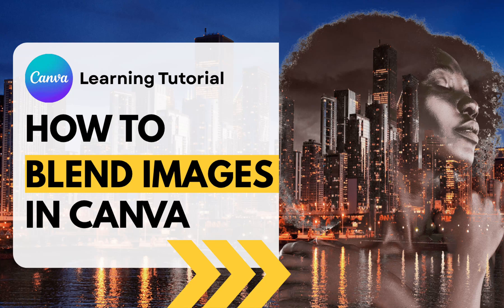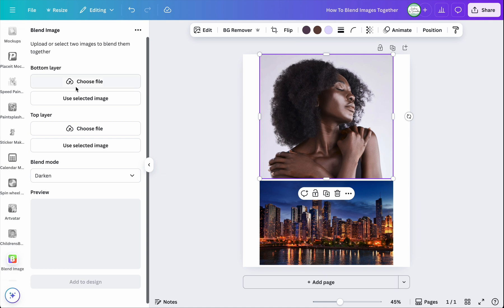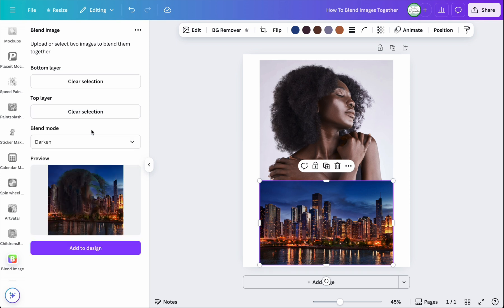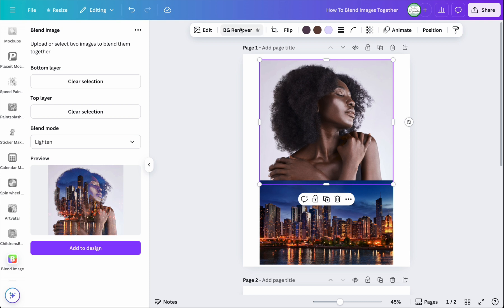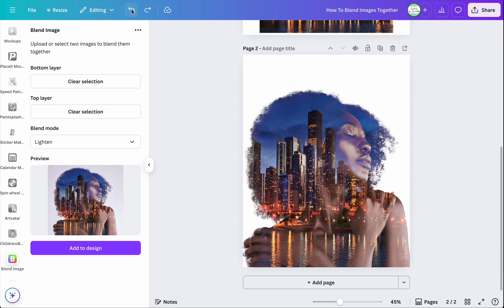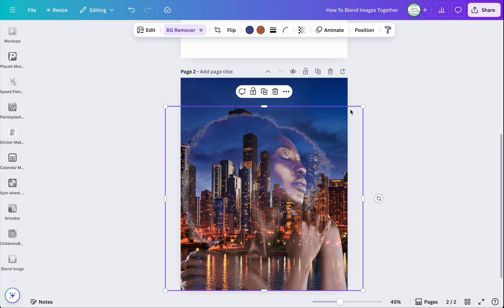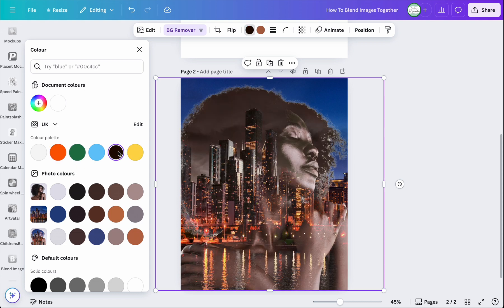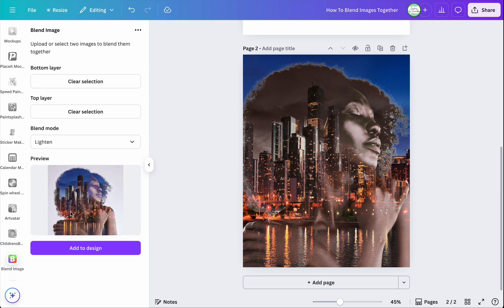How to Blend Images Together in Canva | Using Blend Image App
In this tutorial, I’ll show you step-by-step how to blend two images together beautifully using Canva  'Blend Image' app to create a smooth, professional-looking blend effect!

Whether you're designing social media graphics, digital art, or printables, this trick will take your Canva designs to the next level. Perfect for beginners and creatives who want to add that “wow” factor to their visuals.